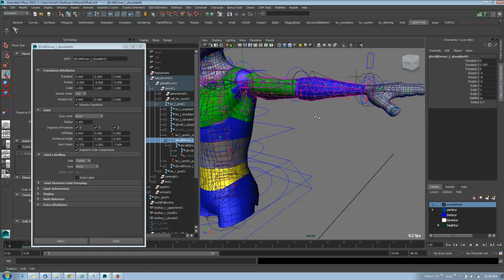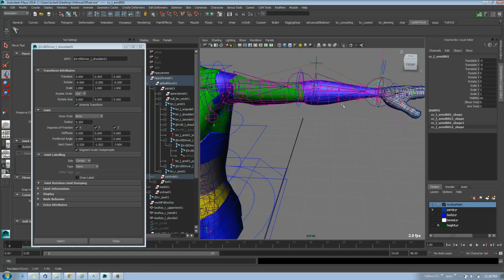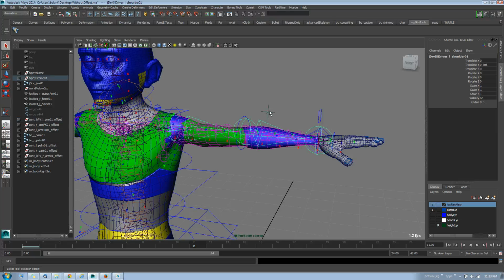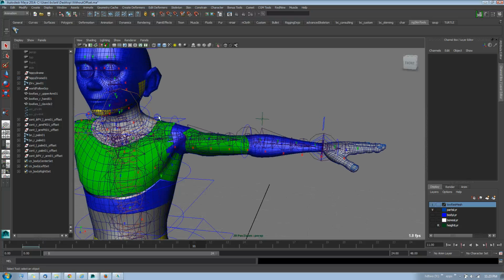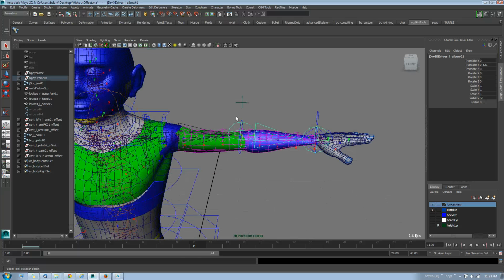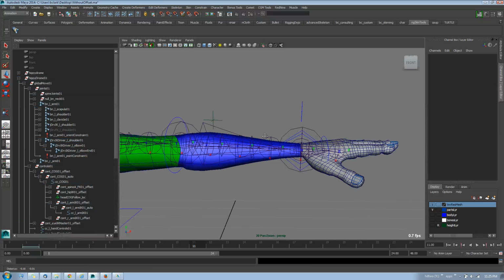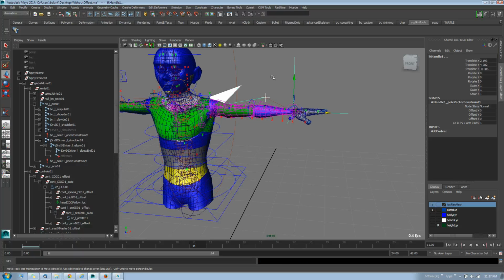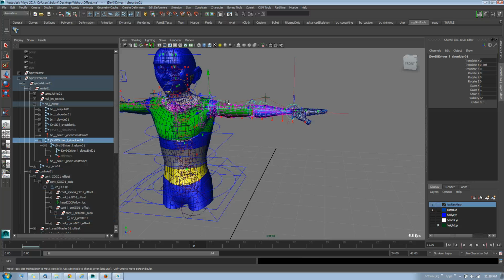RigTip - Fixing mystery rotations and bad skeleton joint orients in Maya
How to fix a problem arm for a Rigging Dojo student.

This problem came up over on Twitter and Brad did a quick investigation to track down the problem. RE